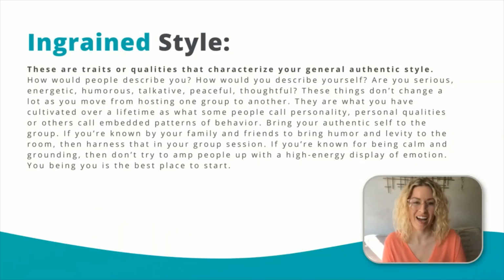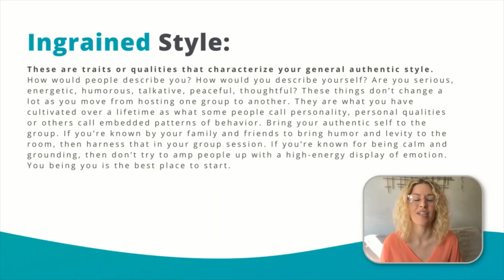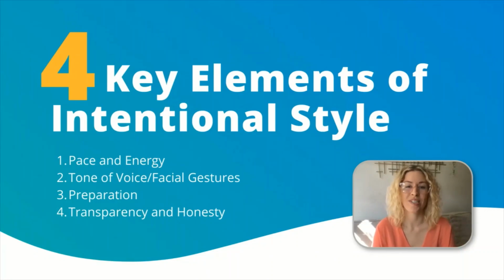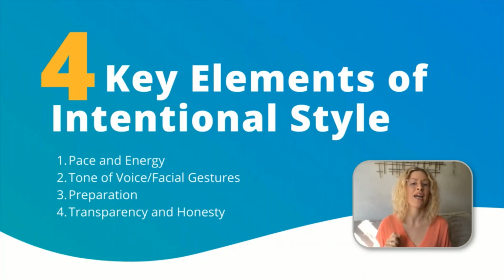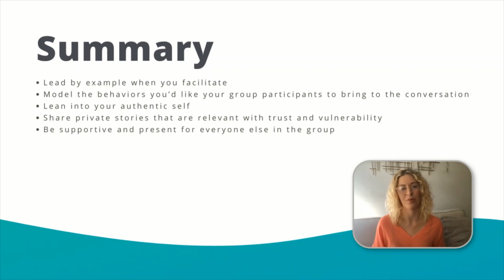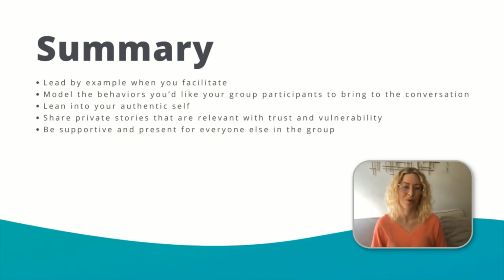Developing Your Personal Style: ShareWell Peer Support Training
Join us for ShareWell host training Module 8: Developing Your Personal Style, led by our Head of Community, Amy. This module covers your facilitation style, ingrained style, intentional style, pace and energy, tone of voice and facial gestures, preparation, transparency and honest, and tips for sharing your personal story. To join ShareWell and experience a peer support session today, visit sharewellnow.com. To join our host training program,